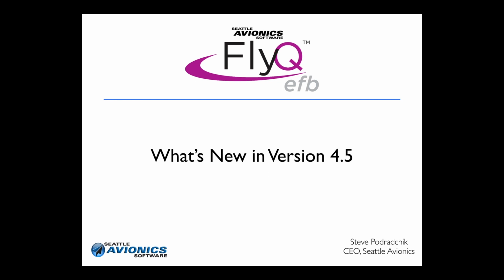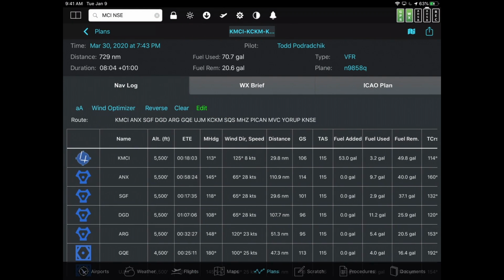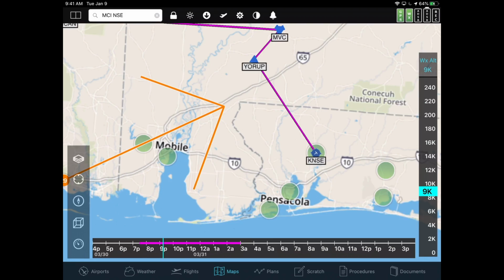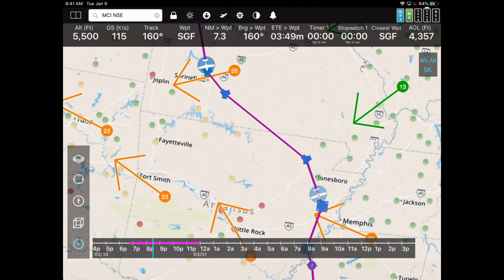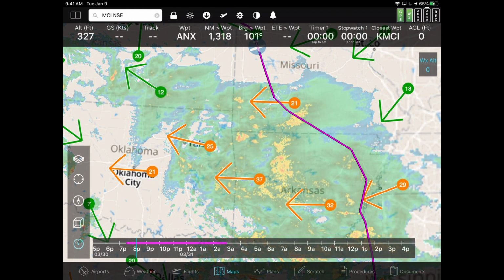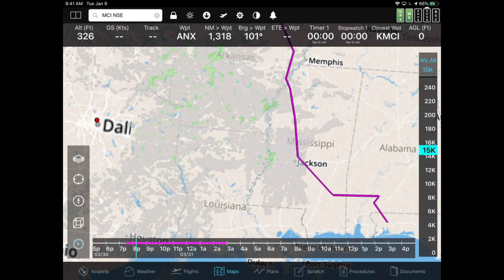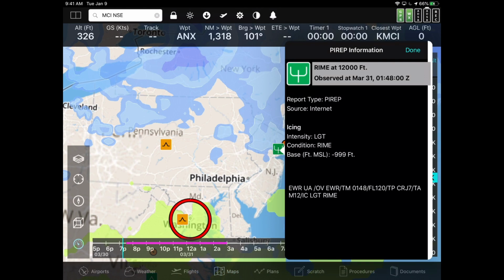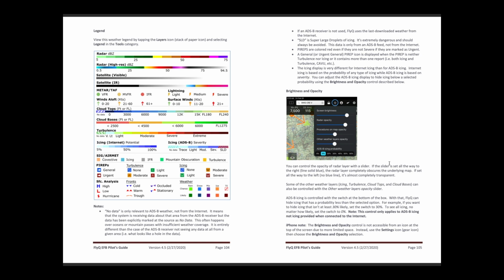What's New in FlyQ EFB 4.5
Best.  Weather.  Ever.
New FlyQ EFB 4.5 sets a new bar for aviation weather apps so you can fly safer than ever before.  16 weather layers (up from 7), a powerful Timeline that goes into the past and forward into the future, an easy to use Altitude Slider, all the new ADS-B weather products -- all wrapped into an incredibly intuitive interface that optimizes itself to both pre-flight planning and in-flight use.